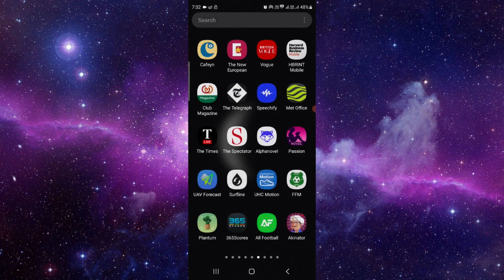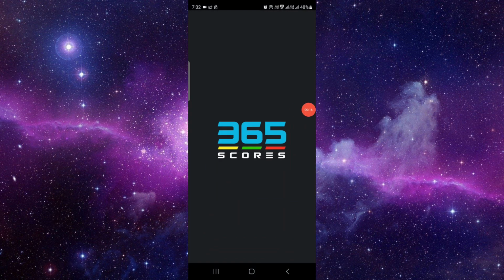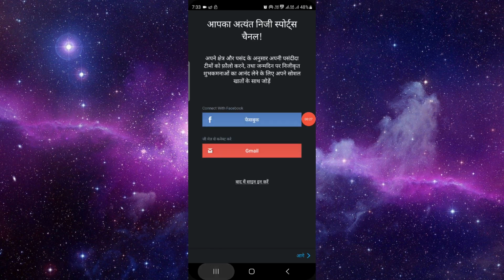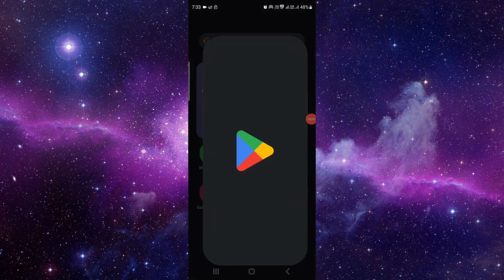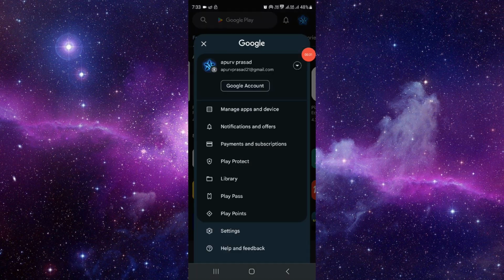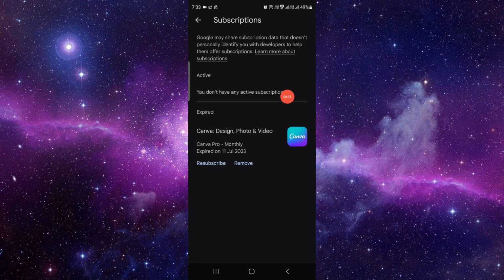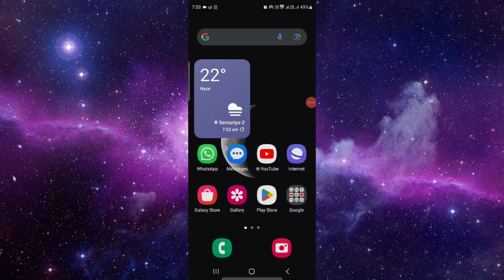✅ How to Cancel 365Scores Subscription (Full Guide)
Ready to cancel your subscription to 365Scores? We've got you covered with this comprehensive guide! Whether you're looking to switch to a different service or simply need to pause your subscription temporarily, we walk you through the step-by-step process of canceling your 365Scores subscription hassle-free. From navigating the app to managing your subscription settings, we provide all the information you need to cancel with ease. Say goodbye to unwanted charges and hello to freedom of choice!

Key Learning Points:
• Step-by-step guide to canceling 365Scores subscription
• Options for switching services or pausing your subscription
• Tips for managing your subscription effectively